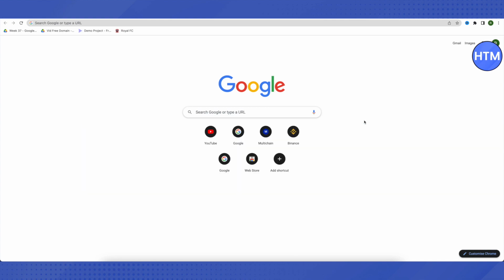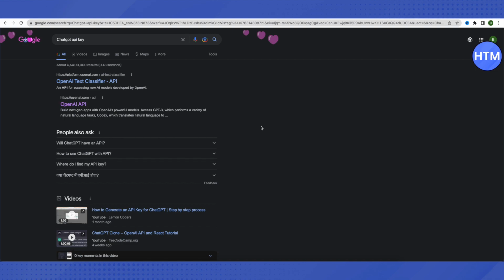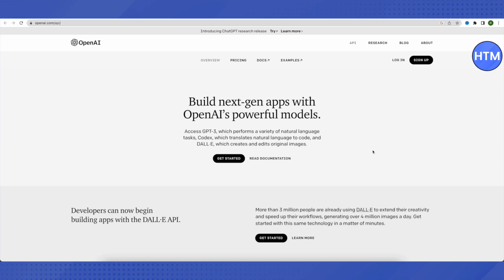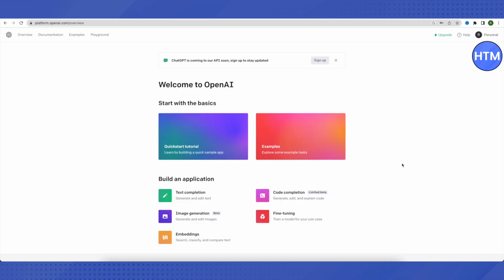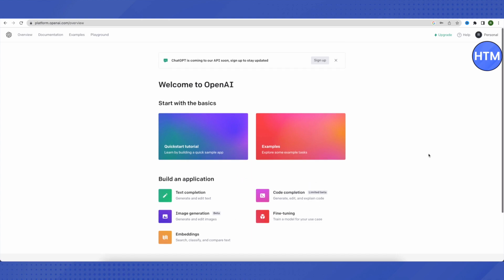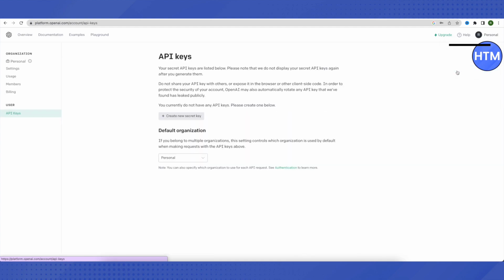How To Access ChatGPT API (EASY!)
How To Access ChatGPT API. It’s a very easy tutorial, I will explain everything to you step by step.